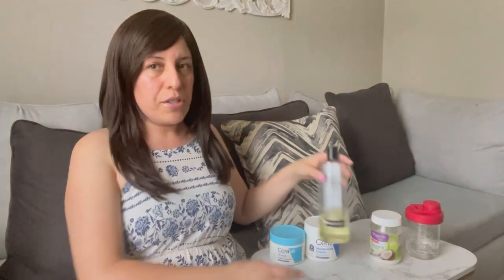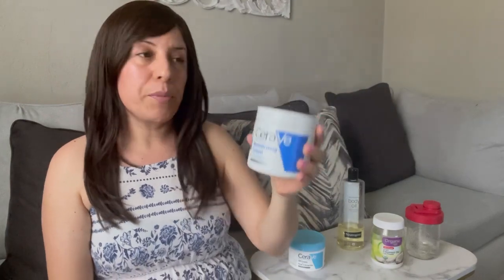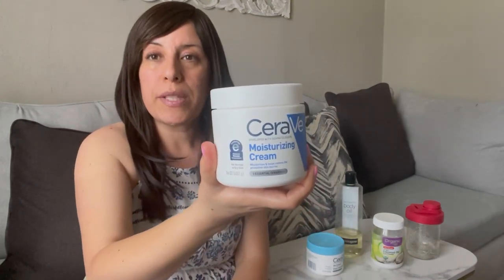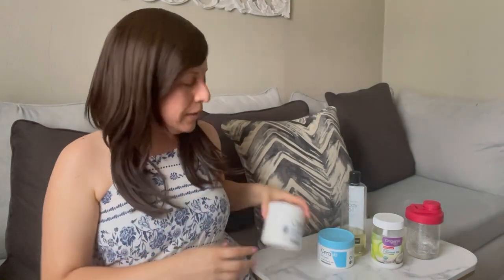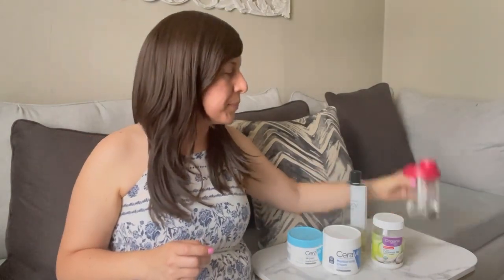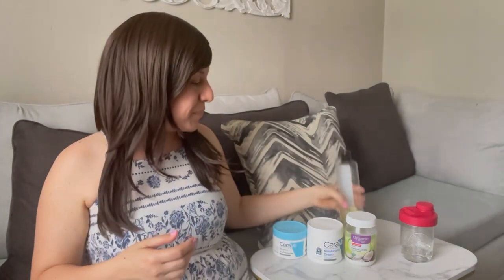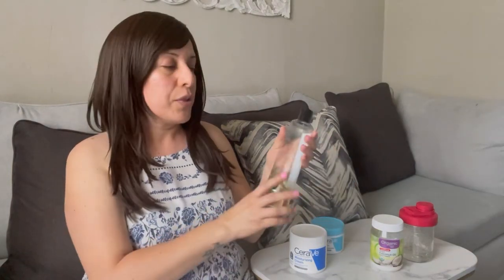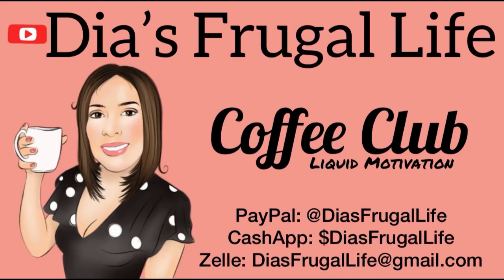Skincare products / Anti Wrinkle ?! /I love to use these 😁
JOIN The COFFEE CLUB and become an awesome member. Come have some delicious coffee with us!

Jackery Power Station 240, 200watts

Mailing Address:
Diamantina Buitrago
Cora Truelove
501 SW 5TH ST # 2162

Here is the link to the Amazon wish list you guys have asked for. 🤗🥰
(Cora Also made an Amazon Wishlist, 😁)